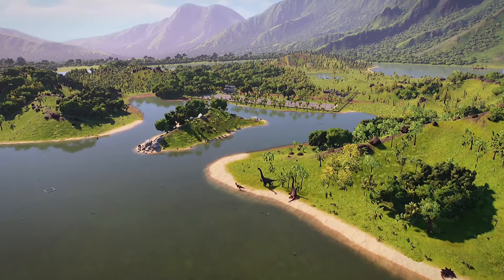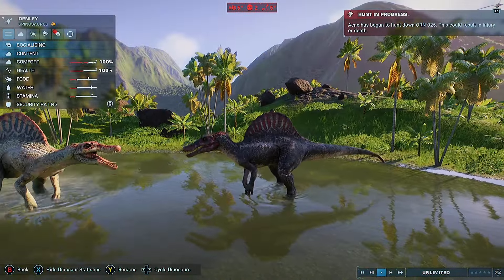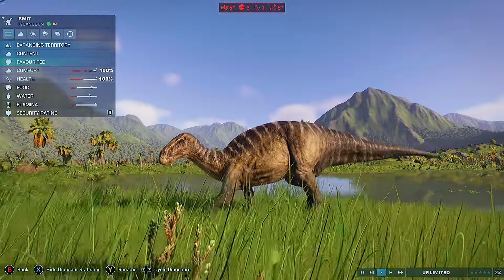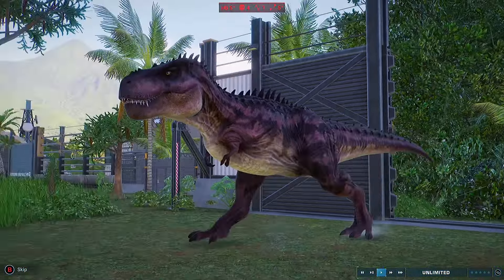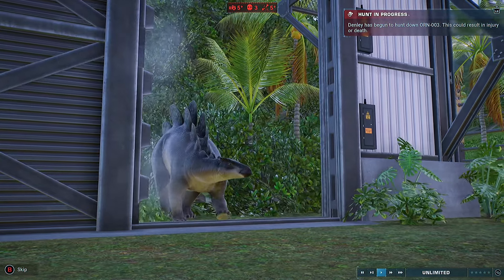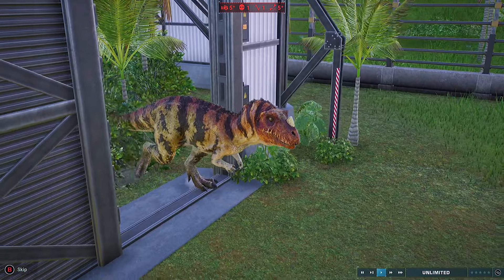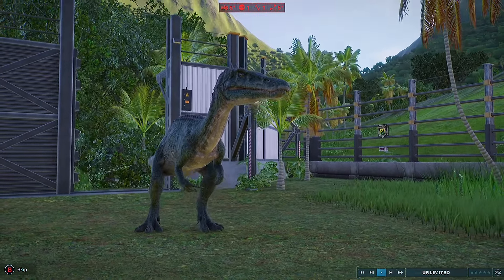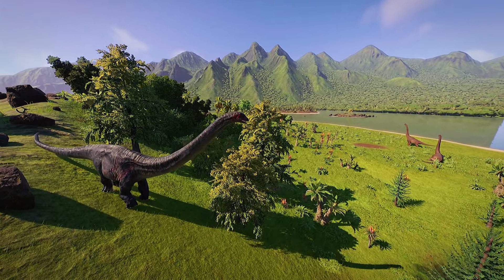Jurassic World Evolution 2, Community Site B Ep.22